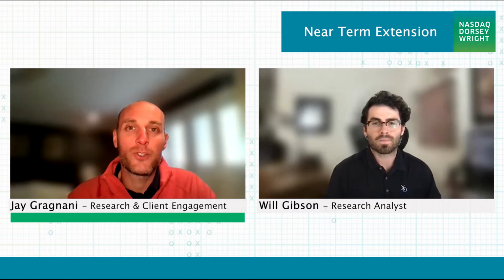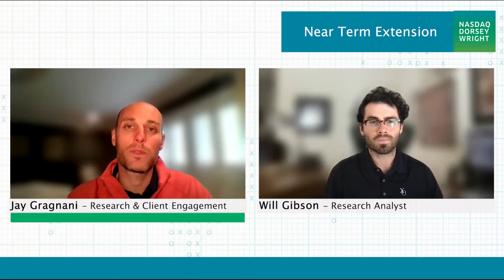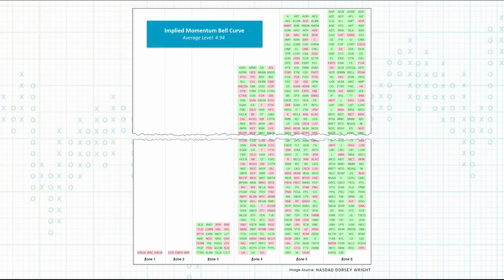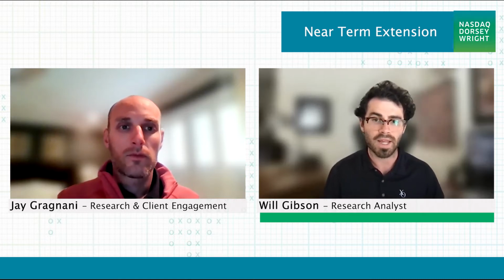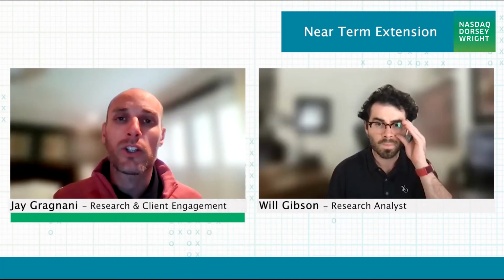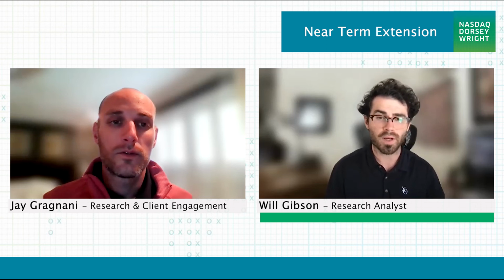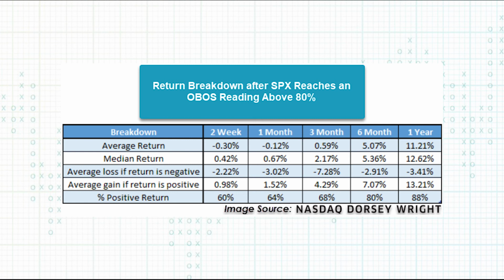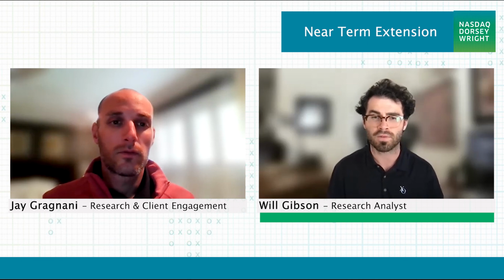Near Term Extension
This week, although a positive technical backdrop, Jay and Will discuss near-term technical indicators showing an overbought market posture. Images were taken from the Nasdaq Dorsey Wright Research Platform (linked below).

*to see an automated translation of this podcast simply use the settings icon in the bottom right of the video screen, select subtitles, and then auto translate (note you may have to repeat this step)